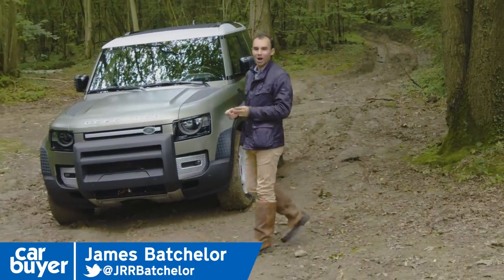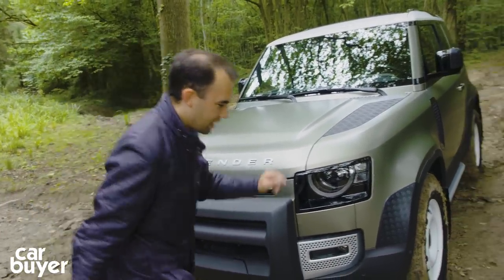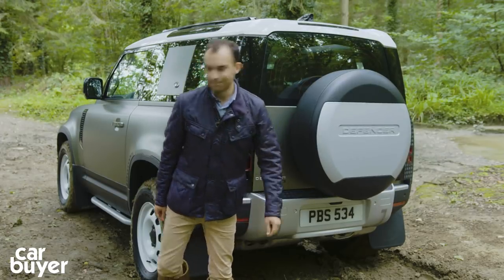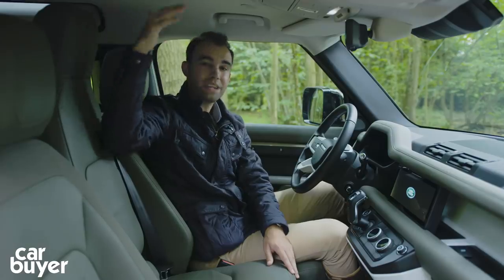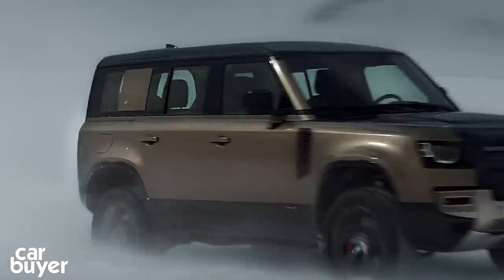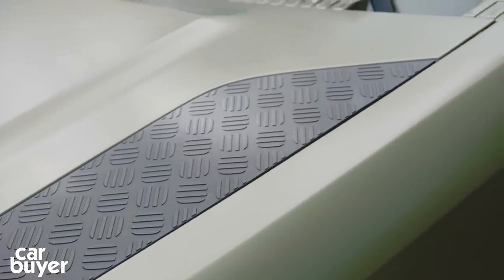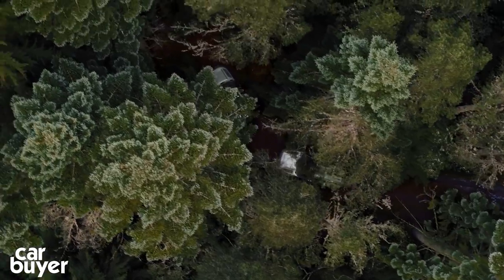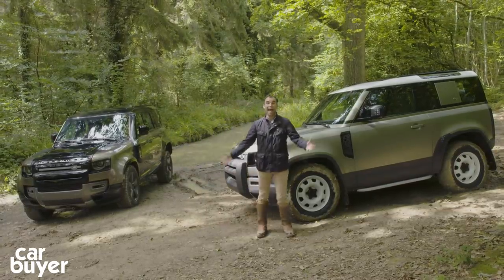2020 Land Rover Defender: everything you need to know - Carbuyer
The new Land Rover Defender is finally here after it was officially launched at the Frankfurt Motor Show – read more about it

After an endless stream of teaser images, the new Land Rover Defender has been officially revealed. Launched at the Frankfurt Motor Show, prices start from £45,240 for the five-door 110 version and customers can place orders now. Batch takes a look round the new car to bring you an in-depth preview before the new Defender arrives in showrooms.

Twitter.com/CarbuyerUK
Facebook.com/CarBuyerUK
Instagram.com/carbuyeruk